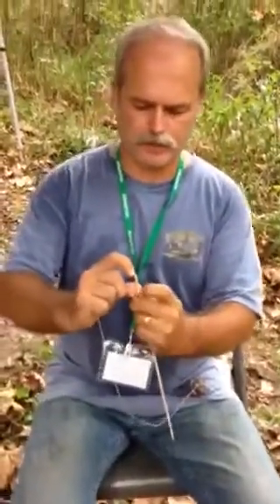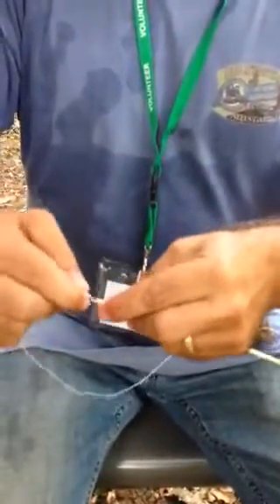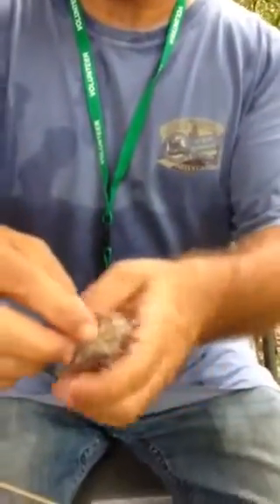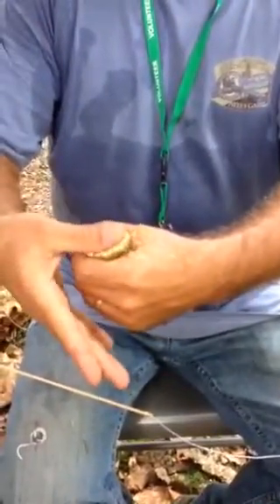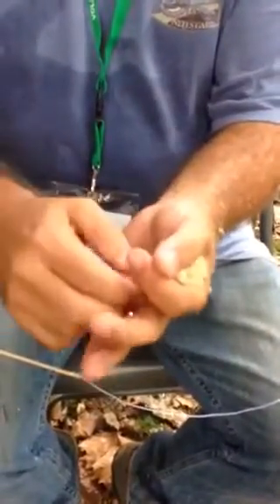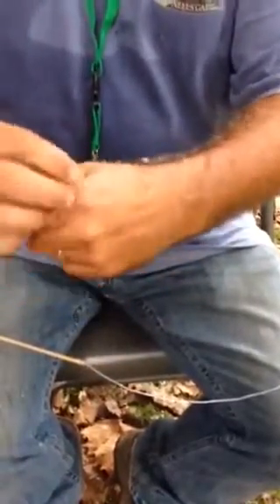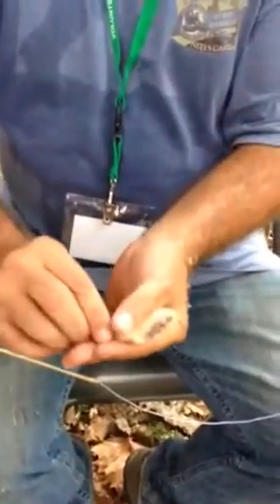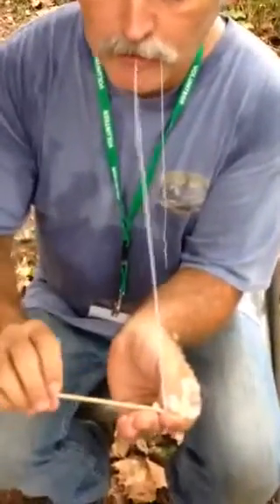Doug Meyer making a Blowgun Dart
Video of primitive skills instructor Doug Meyer making a blowgun dart.

Nature Reliance School is one of the premier outdoor schools in the Eastern US.

Wooden Skewers for dart making